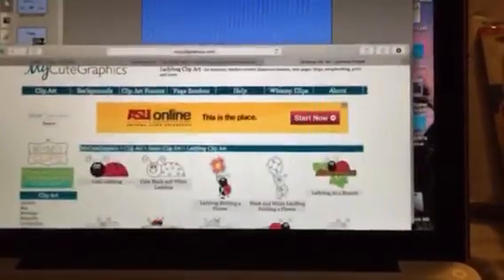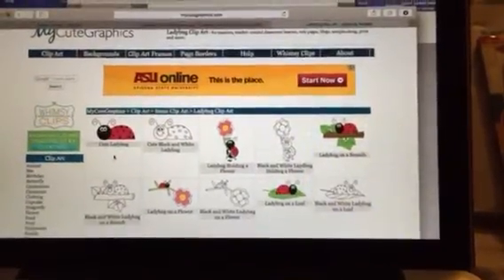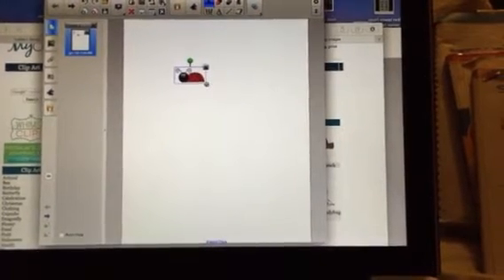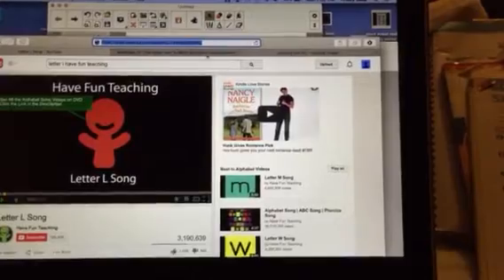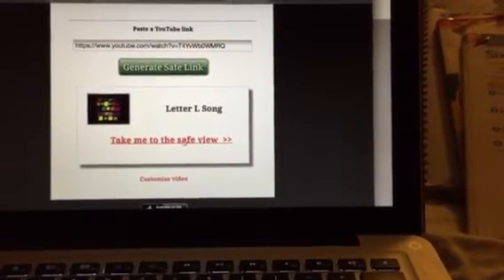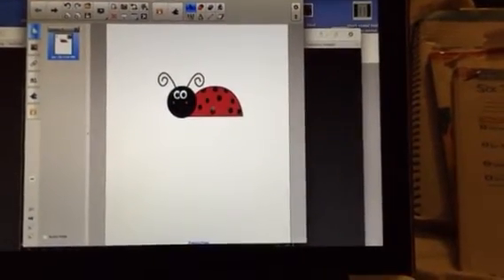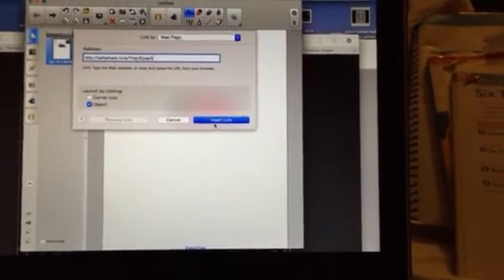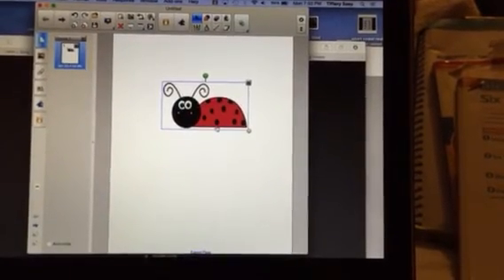How to embed a YouTube link into a SmartBoard file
Embedding a YouTube link in to a SmartBoard file